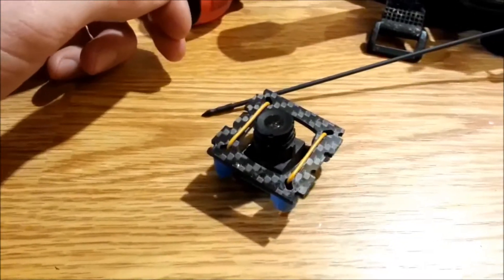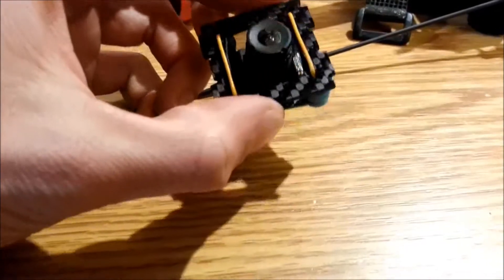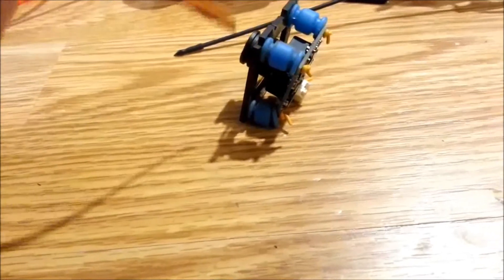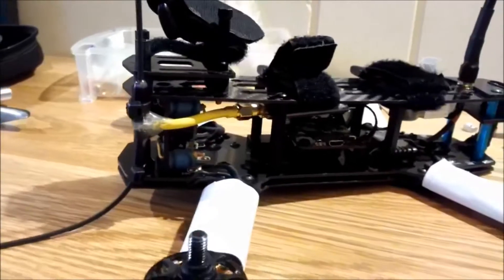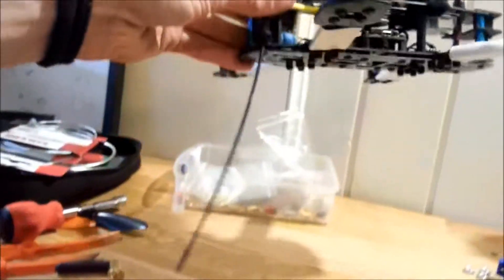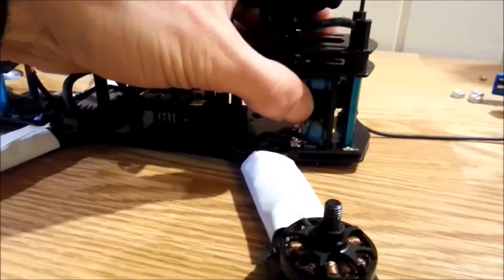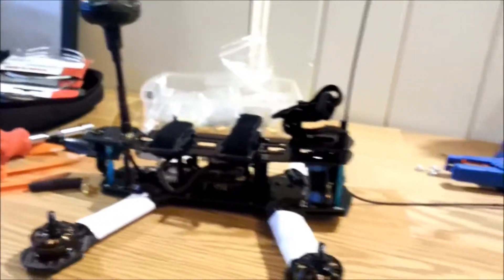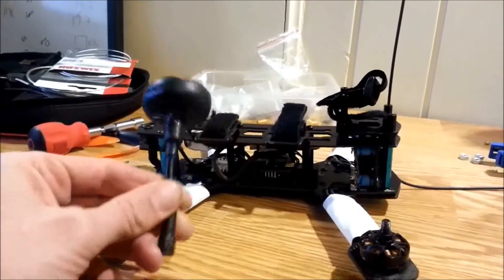How to mount the PZ0420m to your Blackout Mini H ( or any other mini)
Hello People!

Quick video on how to mount the RunCam 600TVL DC 5-17V Wide Voltage Mini FPV Camera (PZ0420m)

Setup:

Naze32 (acro mode) Cleanflight PID 2
EZUHF 4 Channel light
Kiss esc 18A oneshot
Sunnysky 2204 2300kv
Gemfan 6045
Gopro Hero 3 Black +
vtx diy 600mw banggood module
PZ4020M
Homemade 5.8 antennas
Dominator HD
Taranis Plus
Turnigy heavy duty 60c 2200mah 3s